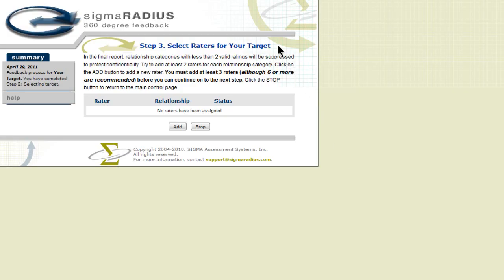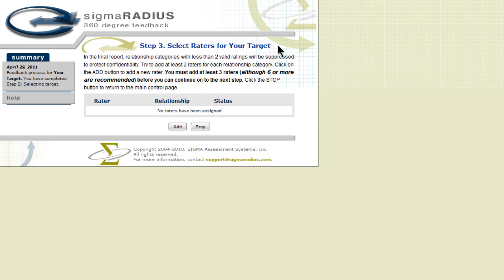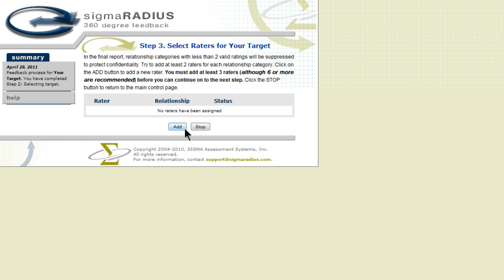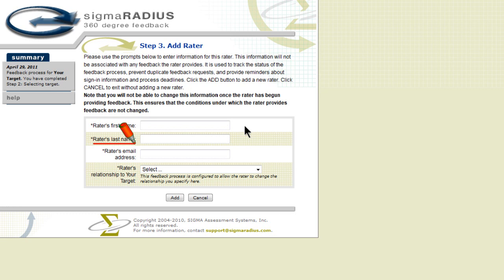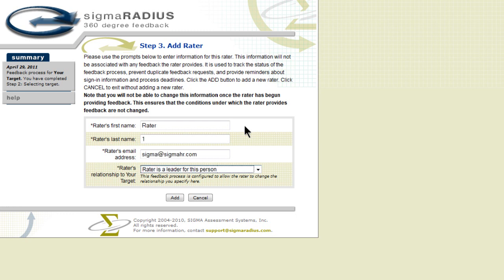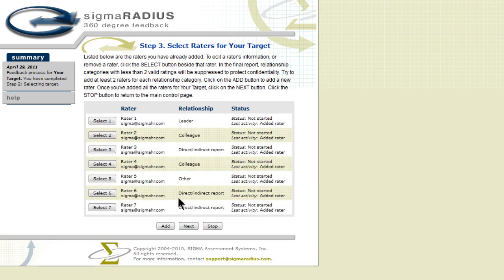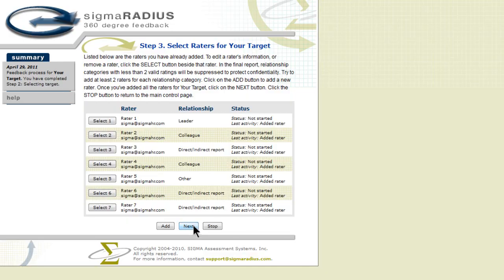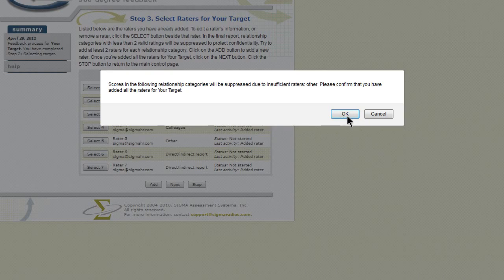SigmaRadius.com Online Tutorial - Step 3: Adding Raters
SigmaRadius 360 Degree Feedback Demonstration. Learn how to add the raters of the 360